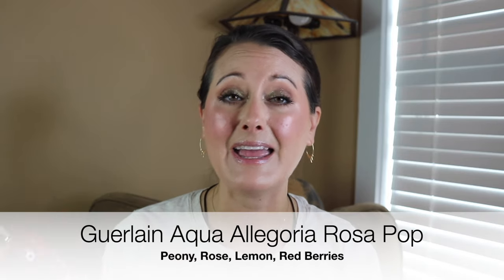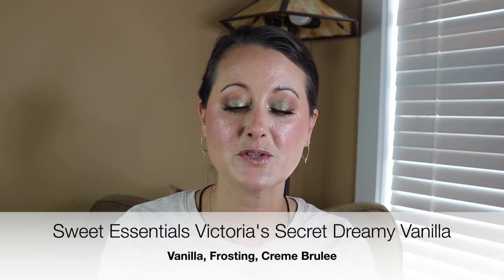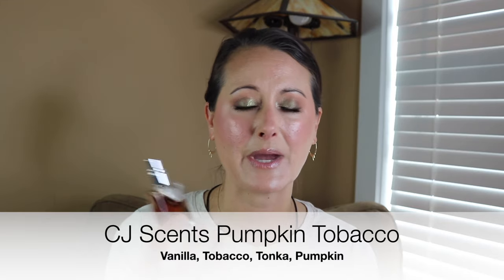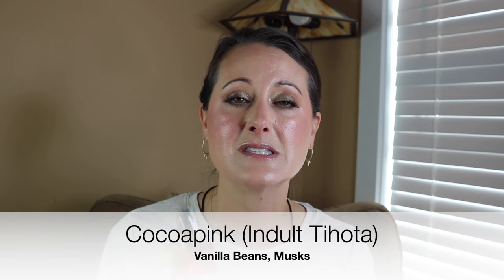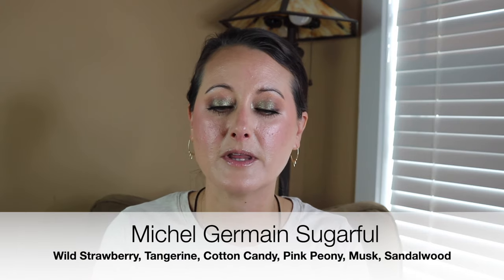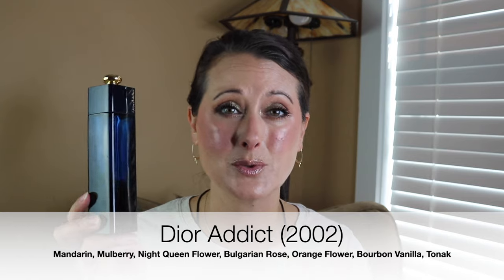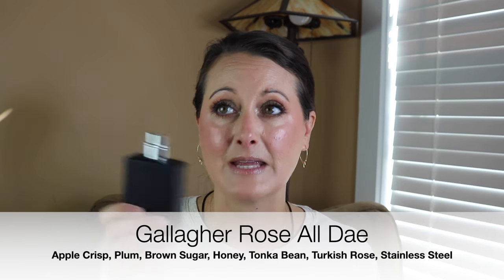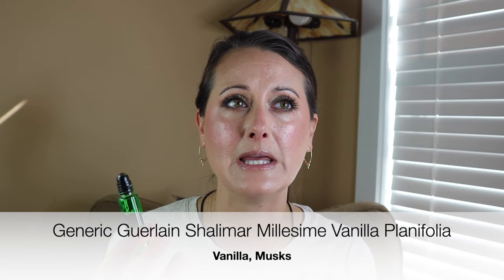What I Wore Last Week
Hey Everyone! Today I have all of the fragrances that I wore last week to share with you. I hope you enjoy!!

Fragrances Mentioned:

Guerlain Acqua Allegoria Rosa Pop